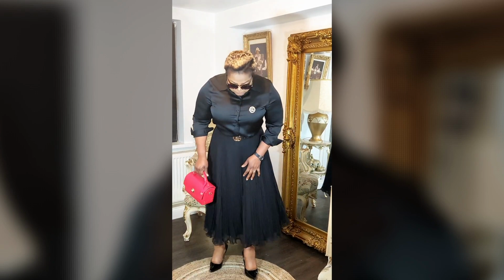STYLING PLEATED SKIRTS | FULL BODY TRY ON VIDEO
Heyy hey hey, in todays video i show you how i style a pleated skirt.

Music Credits
DANCEHALL | Afrobeat Library | Music For